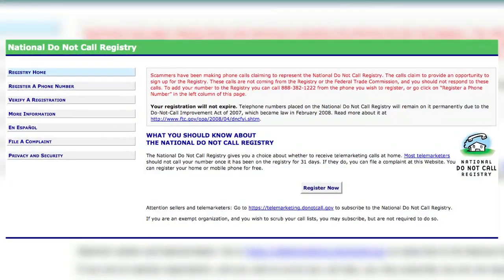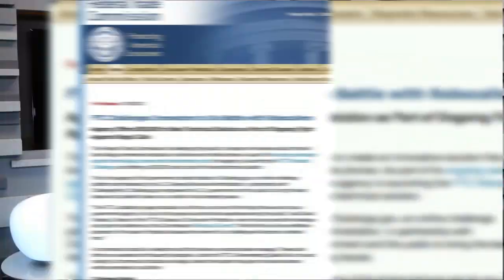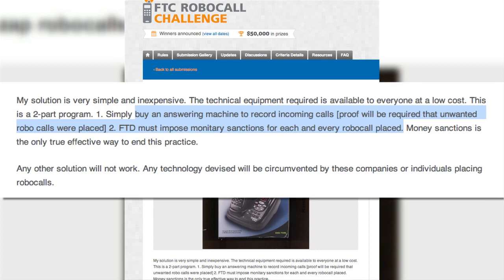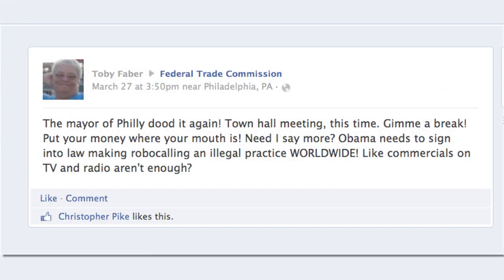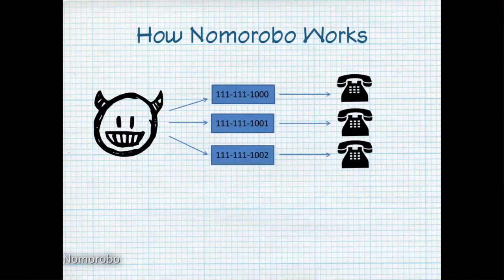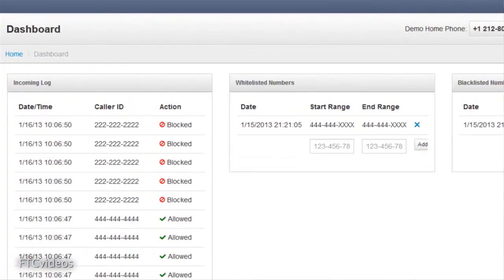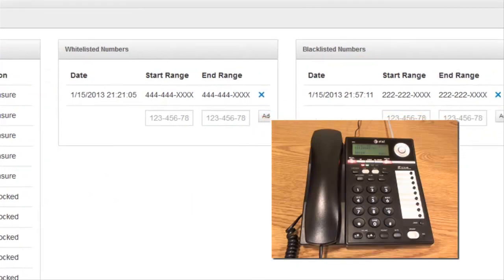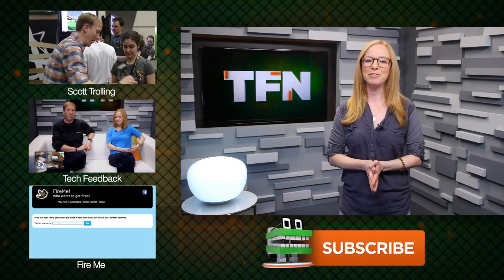Death to Robocalls with Nomorobo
Sick of getting Robocalls? So is the FTC. Late last year they announced a $50,000 contest for anyone who can figure out the best tech solution to the robocall problem. Annie tells you about some of the interesting contest entries as well as the winner of the robocall challenge - Nomorobo!

Host: Annie Gaus
Producer: Lauren Rudser
Associate Producers: Todd Boudreaux, Chastity Vicencio
Editor: Kevin Gonzales